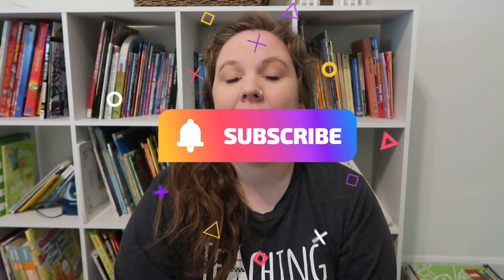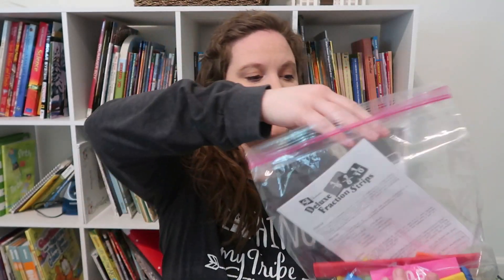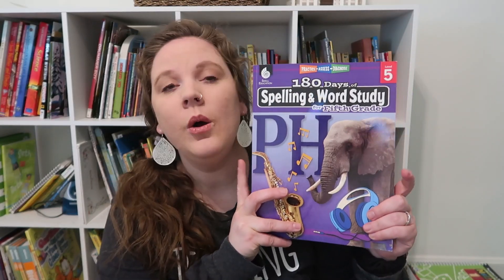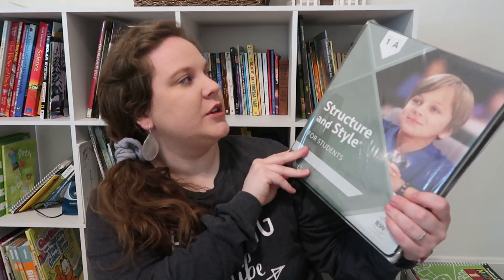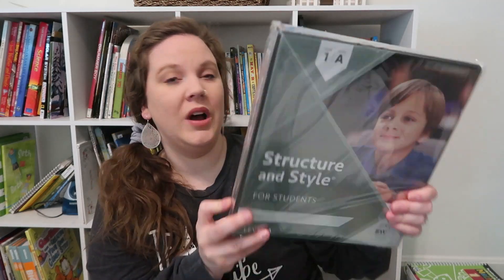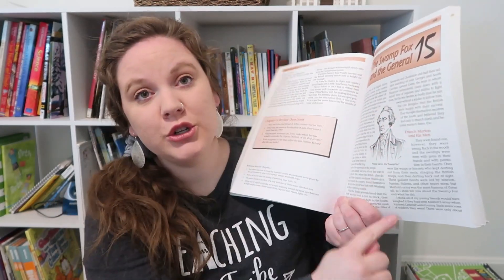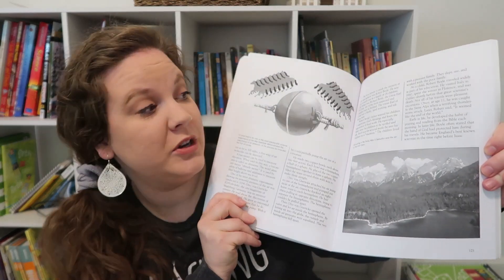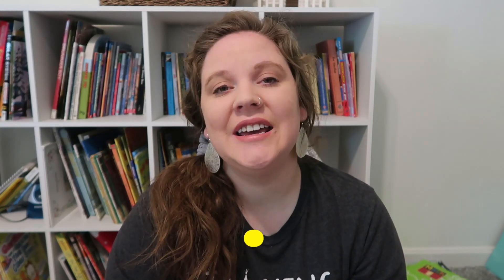NEW 5th Grade Homeschool Curriculum Choices| 2022-2023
Hello my homeschool friends! I am Kelsey. A 6th year Christian, eclectic, homeschool mama to three precious kiddos and a wife to one amazing man! On this channel, you will see a variety of homeschool videos: from curriculum picks, to reviews, to homeschool field trips, and more! All homeschool parents and families are welcome here as long as we’re respecting one another. Thanks for stopping by!!

BJU Math 4
Spelling Workbook
IEW Writing & Grammar Bundle
Fix It Grammar Cards

Table of Contents:
Intro 00:17
Math: 00:34
Language Arts: 02:09
Social Studies/Science: 06:08
Independent Reading: 07:01
Copywork/Handwriting: 07:57
Outro: 08:34